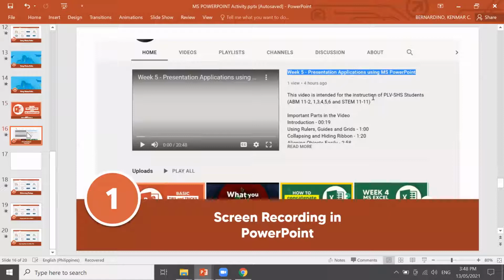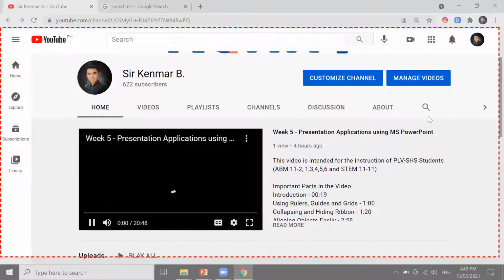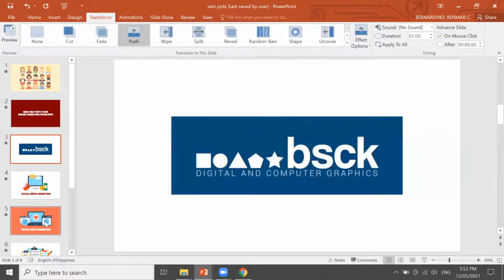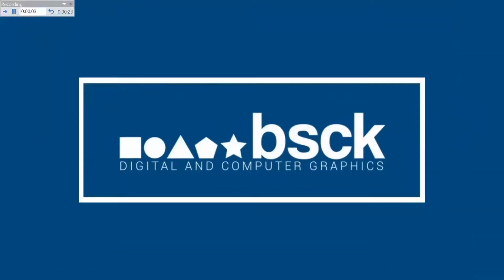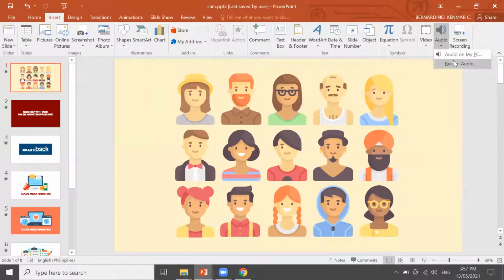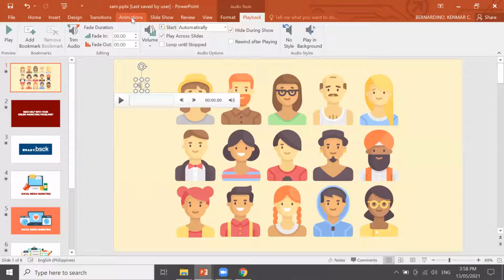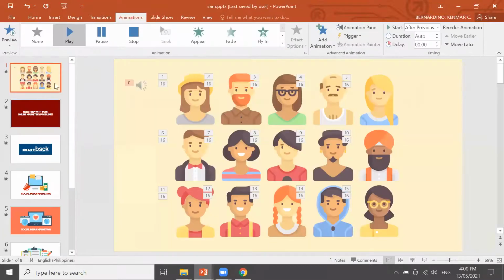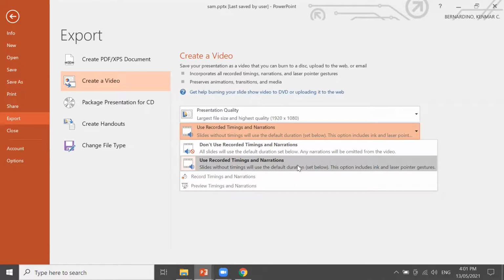Presentation Applications using MS PowerPoint Part 2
This video is intended for the instruction of ABM 11-2, 1,3,4,5,6, and STEM 11-11

Important Parts in the Video
Screen Recording using PowerPoint - 0:27
Rehearsing Timings - 2:02
Inserting Audio playing across Slides - 4:23
Exporting Slideshows as Video - 6:27